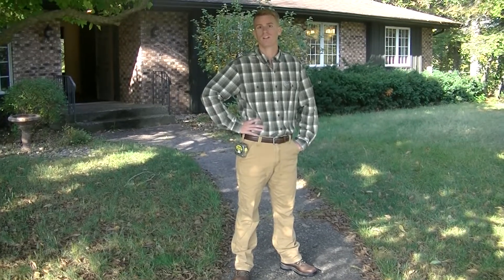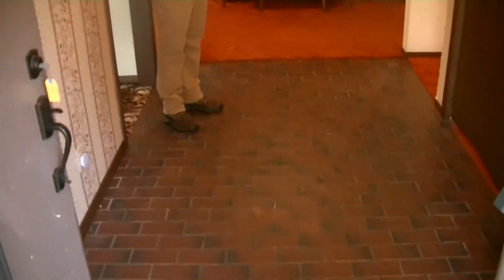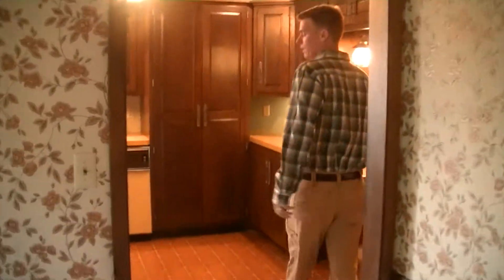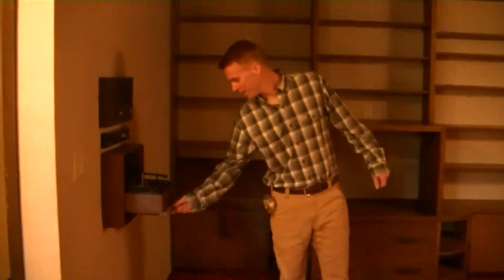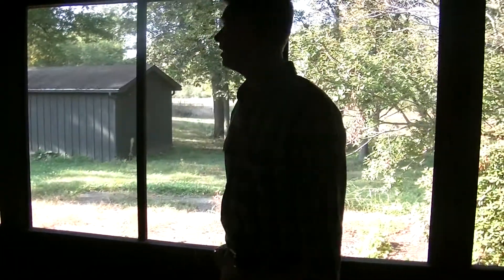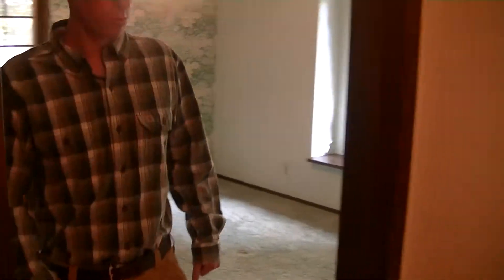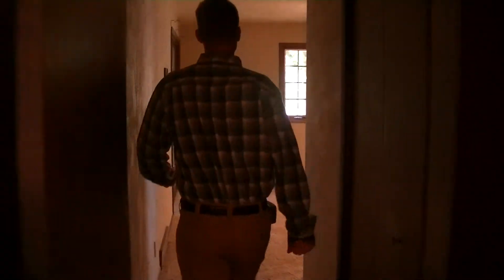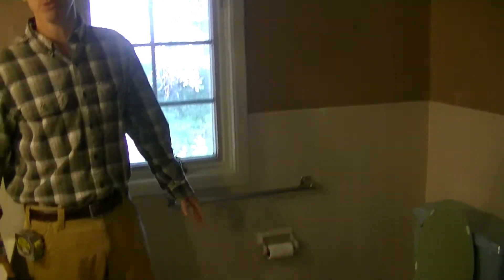Country renovation part 1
This video is the before of a country house renovation. The house is 3 bedrooms, 4 bathrooms and 3,000 square foot ranch.

Renovations done by Werner Investment Properties Inc.